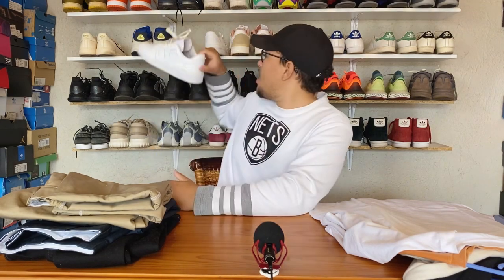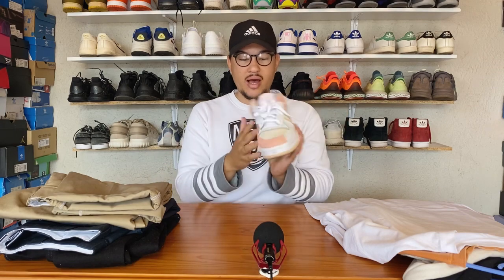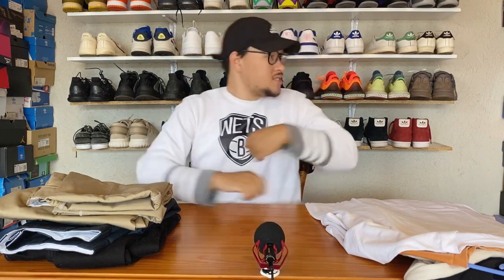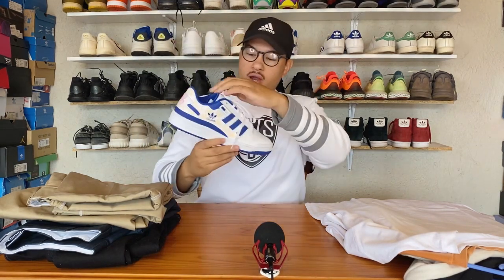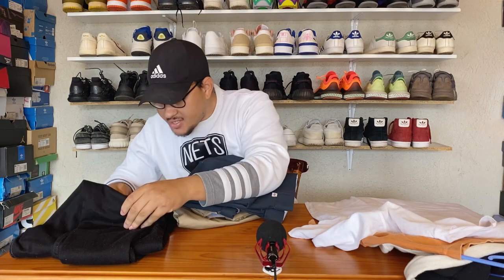How to style the adidas Forum | Kotini Korner| Fashion Tips!! | SOUTH AFRICAN YOUTUBER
This week on kotini I show you guys how I style my Adidas forums that I got from adidas South Africa. I know I always show my outfits on social media but never the details. So from now on I will be doing that for most of my shoes!

Watch me review and tell me what you think!!!

› josh.d...Web resultsSneakervault (@josh.dunn___) • Instagram photos and videos